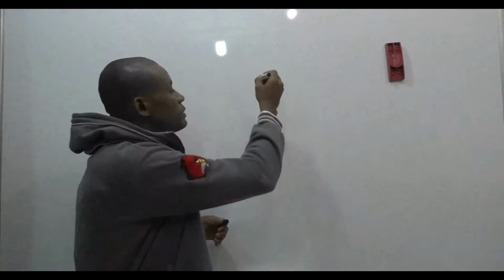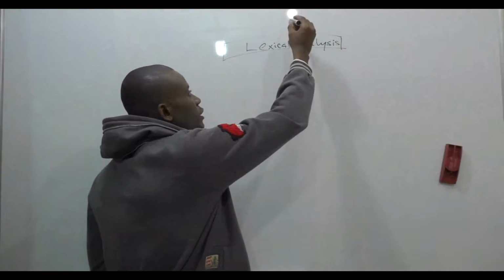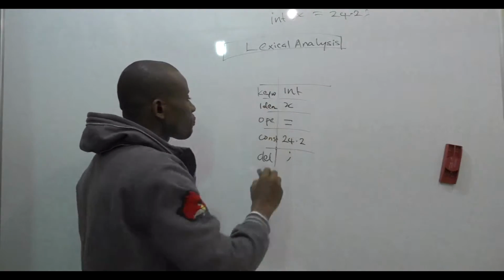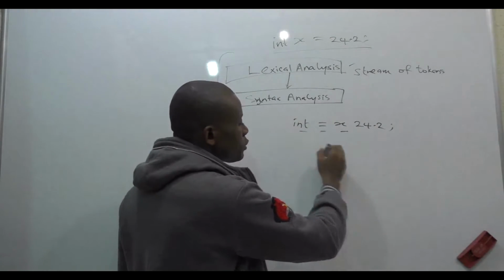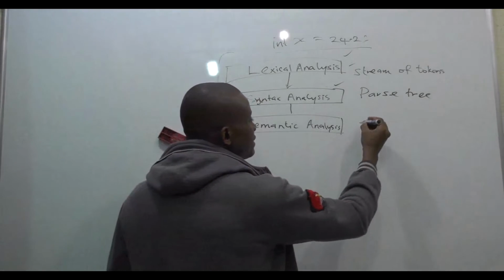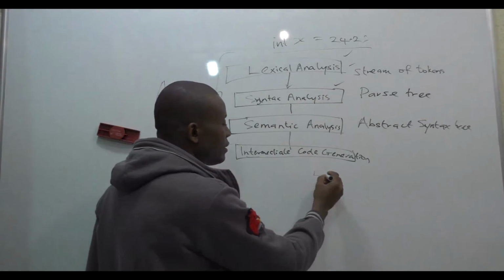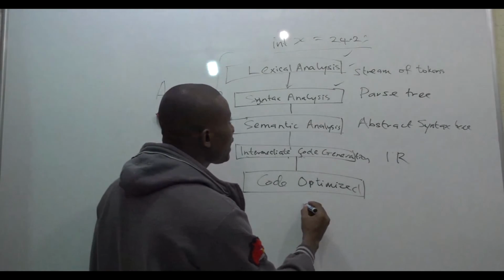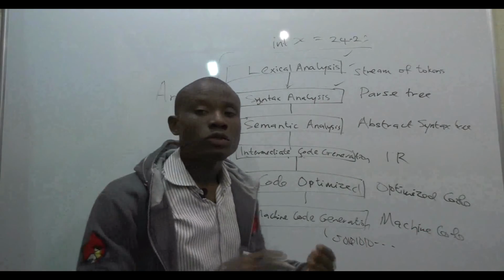Updated Compiler Construction